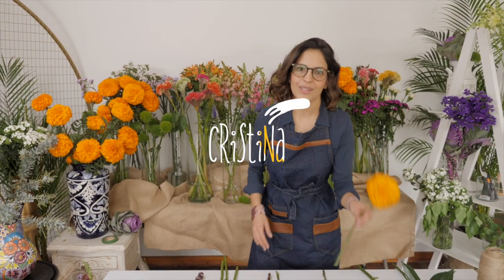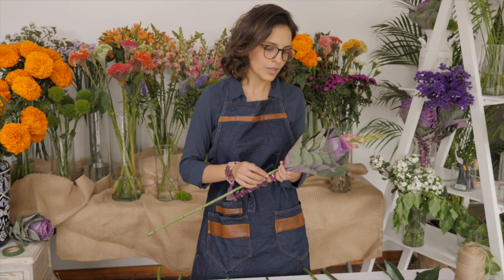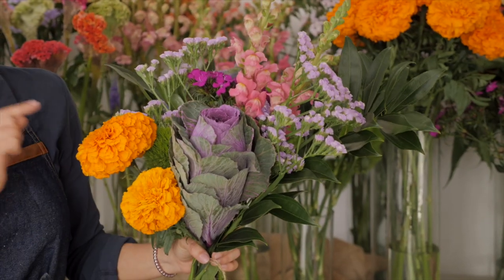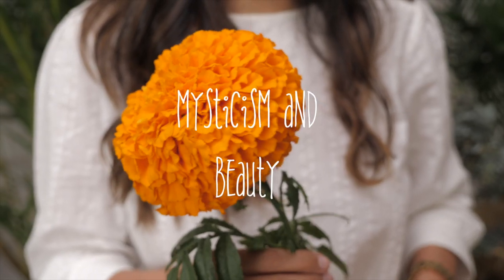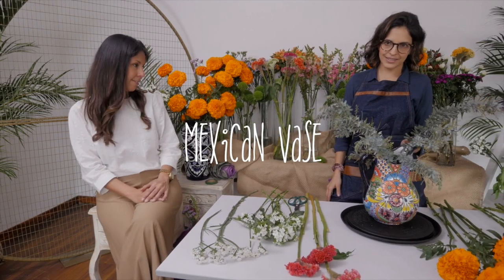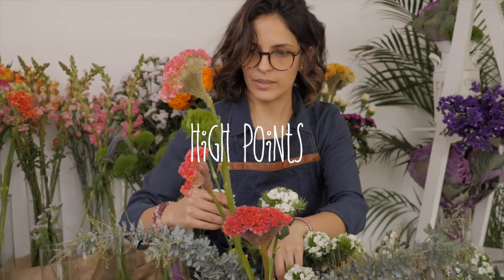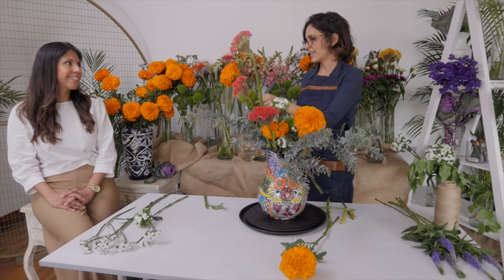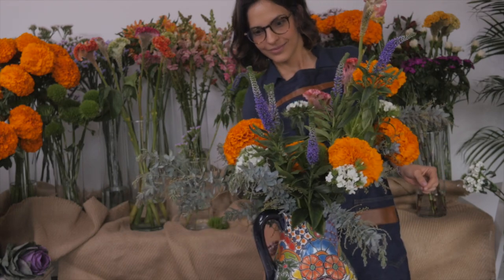Marigold Xochi - Tutorial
Proud to introduce a new Marigold Variety, the Marigold Xochi.  Stronger peduncles, big organge heard makes this bloom magical.  Learn how to use it in a bouquet and in an arrangement.